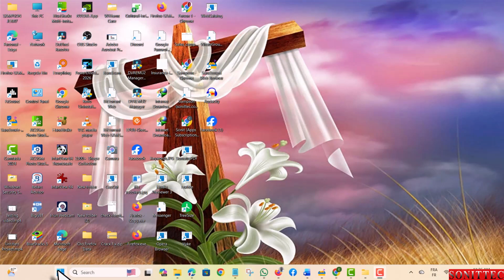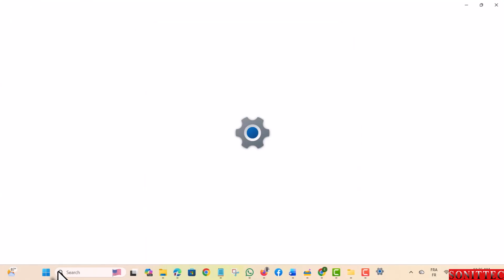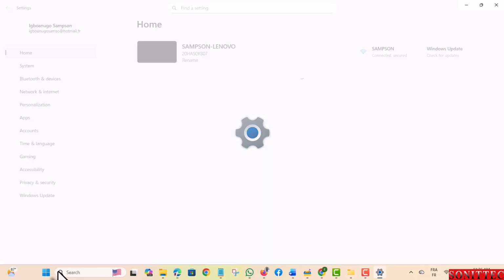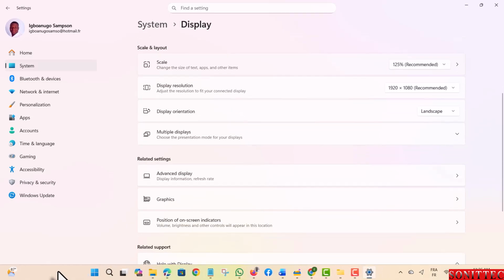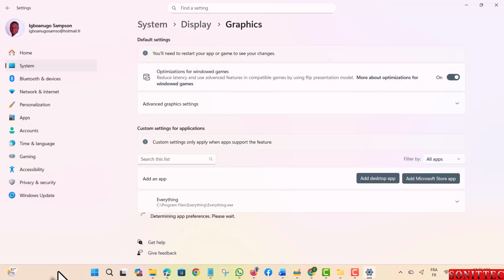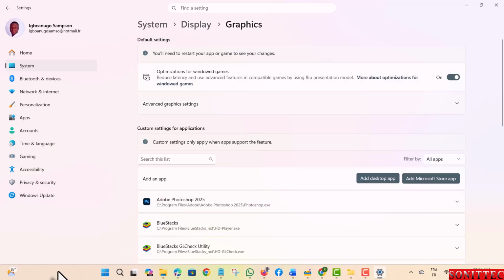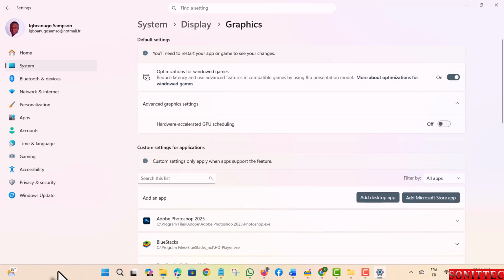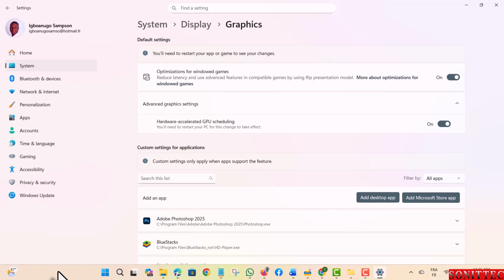How to Boost Windows Graphics Performance for Design & Editing Software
Is your design or editing software running slowly? In this step-by-step tutorial, you’ll learn how to boost Windows graphics performance and optimize GPU settings for maximum speed.
This guide is ideal for users of graphic design, video editing, 3D modeling, and animation software who want smoother performance on Windows 10 and Windows 11.
You’ll learn how to configure system graphics settings, GPU preferences, and performance options to improve rendering speed and reduce lag.

✅ In This Video, You’ll Learn:
How to adjust Windows graphics performance settings
How to assign high-performance GPU to apps
How to enable hardware acceleration
How to optimize advanced system performance settings
How to improve graphics performance for creative software
Tips to reduce lag and boost rendering speed

These optimizations are useful for:
•Graphic design software
•Video editing programs
•3D rendering tools
•Animation applications
•Creative productivity workflows

Proper GPU and system configuration can significantly improve performance without upgrading hardware.

🔎 This Tutorial Covers:
how to boost graphics performance Windows
optimize GPU Windows 11
speed up graphic software
improve Windows rendering performance
Windows graphics settings tutorial
assign high performance GPU to apps
fix lag in design software